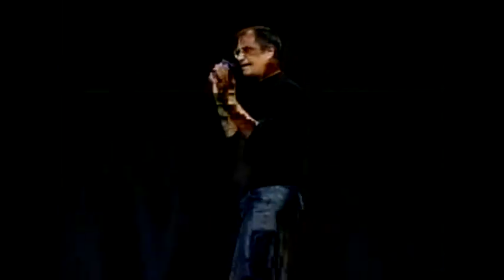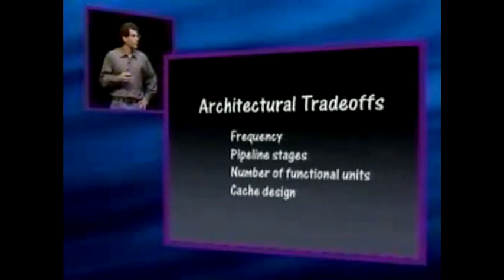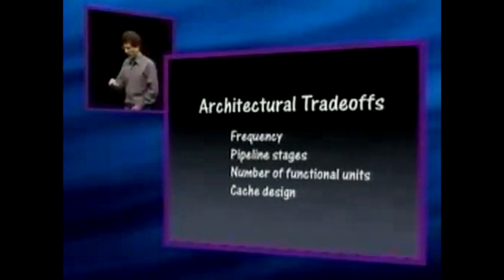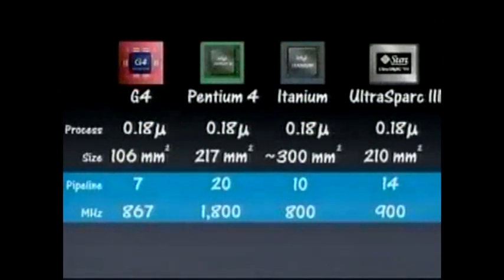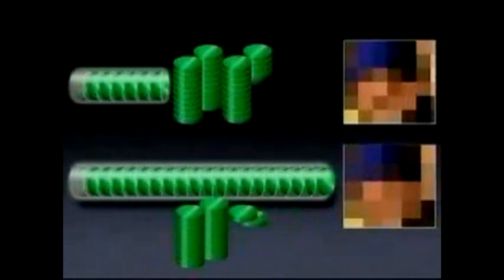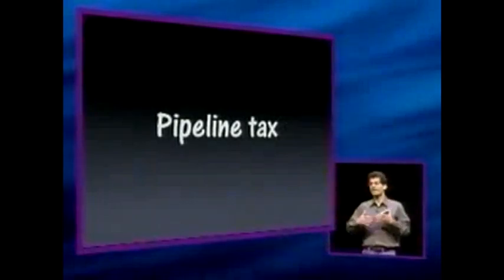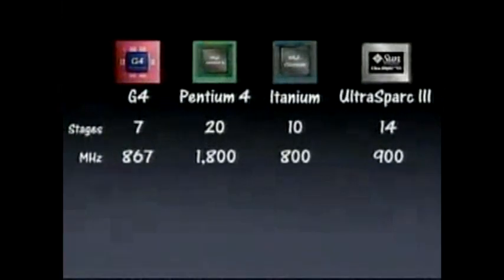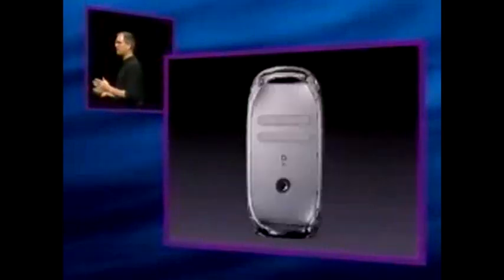Wii U CPU Vs Xbox 720 Myth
Sometimes you have to have the great one tell another individual about the myth of CPUs.